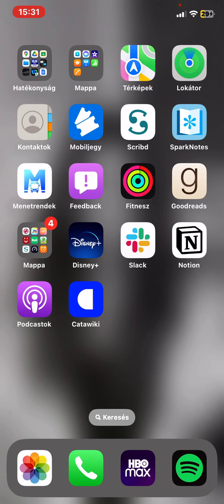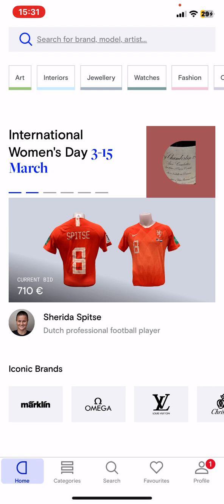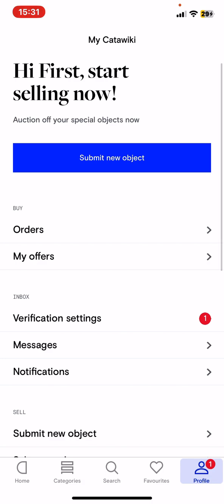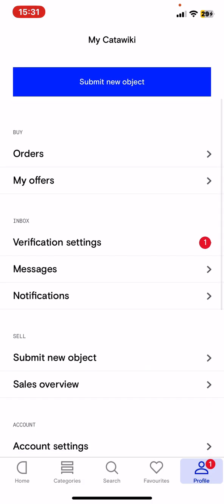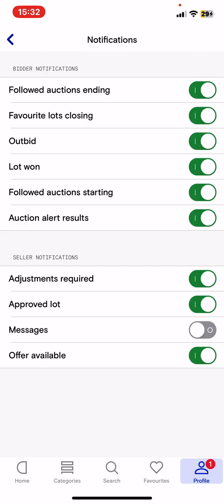How to enable notifications on messages in Catawiki?